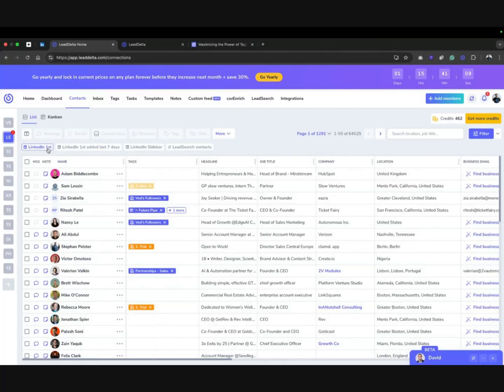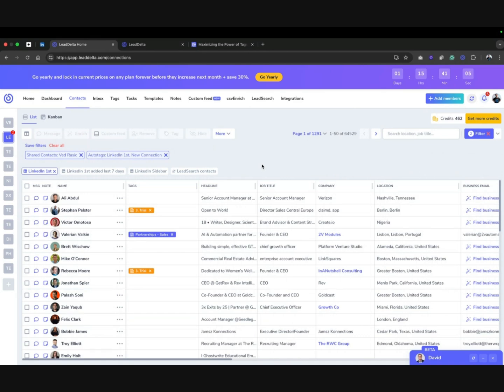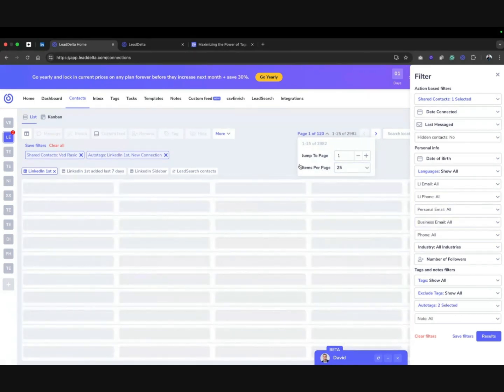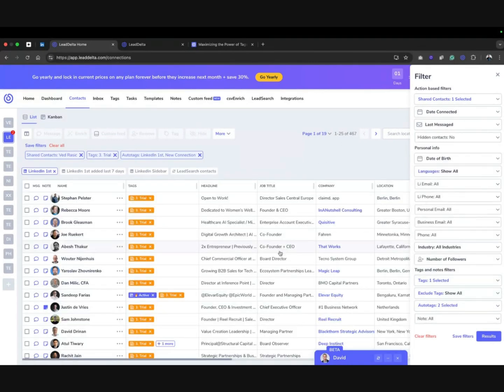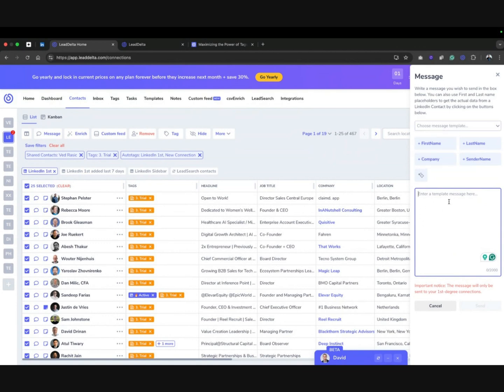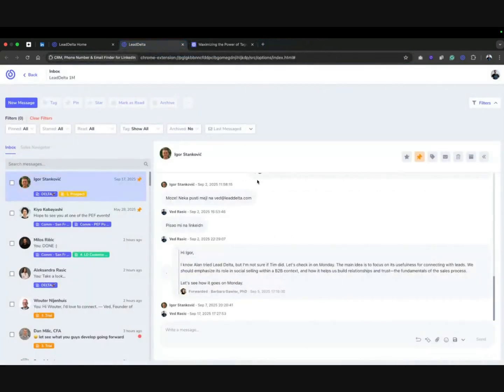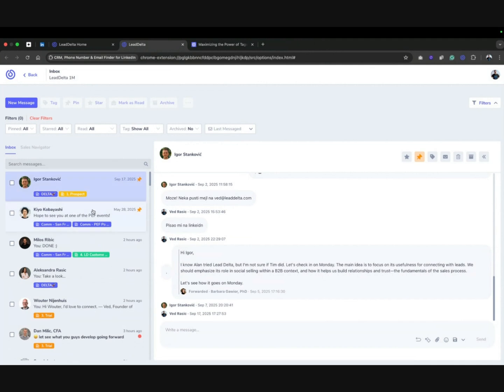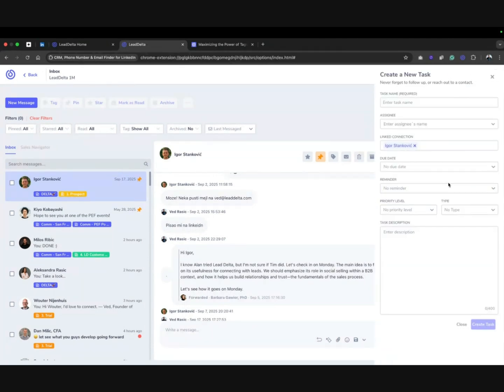How to manage your LinkedIn outreach with LeadDelta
In this video, we show you how to take full control of your LinkedIn outreach using LeadDelta. From sending bulk messages to tracking activity, you’ll learn how to organize, personalize, and scale your outreach - all in one place.

✨ Inside the video, you’ll learn how to:

- Send bulk LinkedIn messages quickly and efficiently
- Use LeadDelta message templates for faster personalization
- Check the last time you contacted a connection
- Assign outreach tasks to teammates for better collaboration

💡 Perfect for sales teams, marketers, recruiters, and founders who want to streamline LinkedIn outreach and boost response rates.